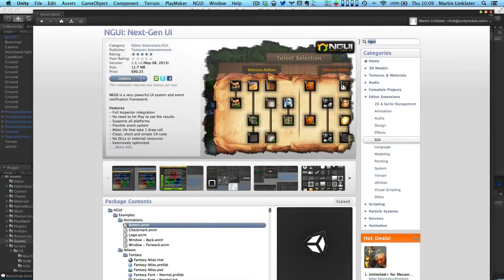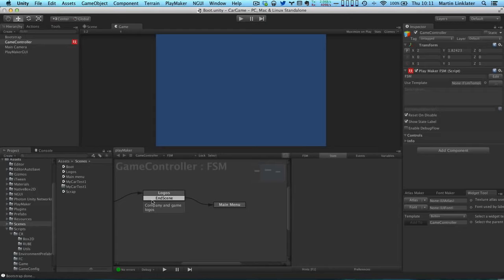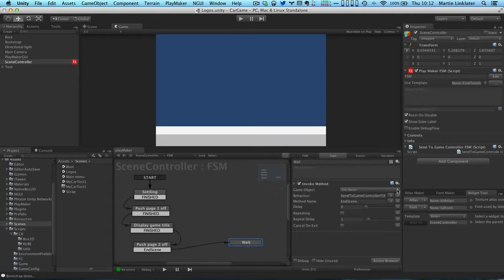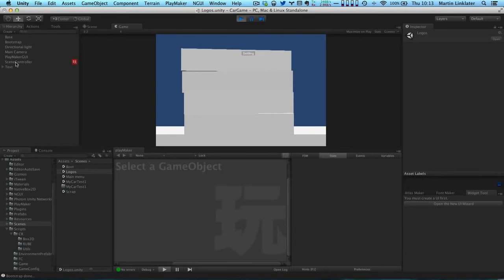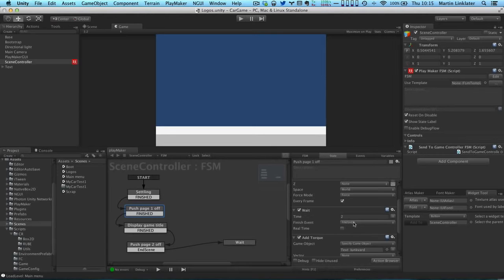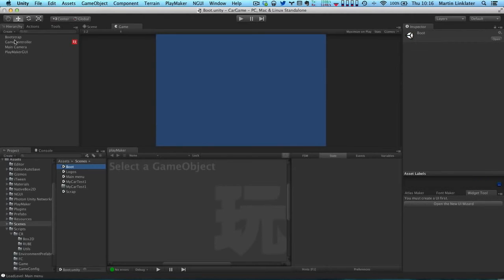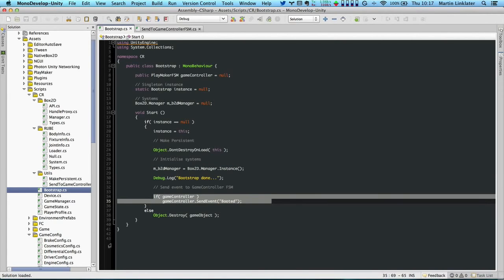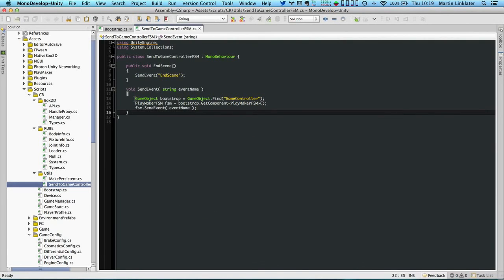Gamedev Diary 9th May 2013